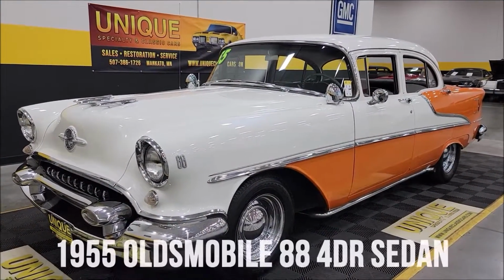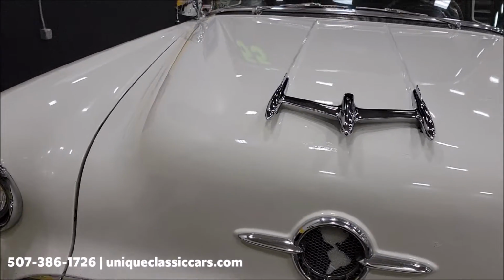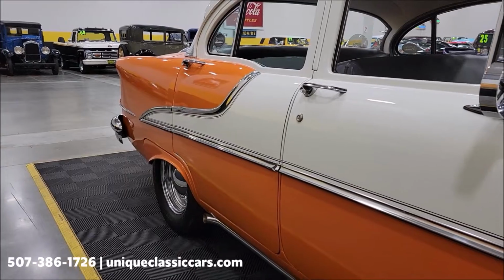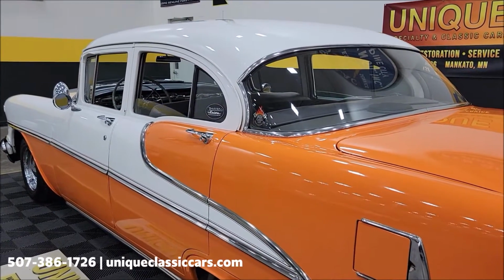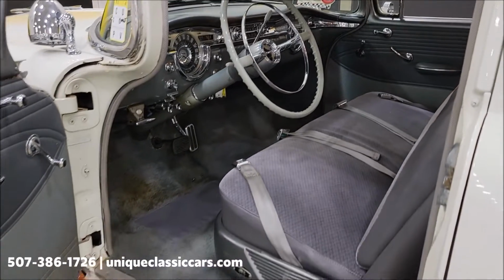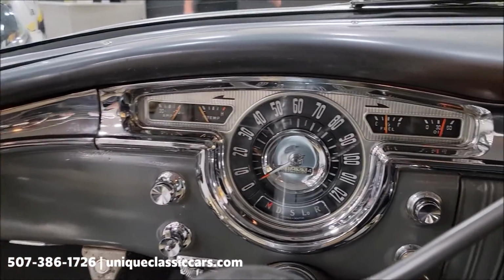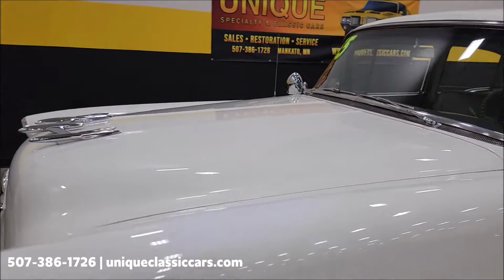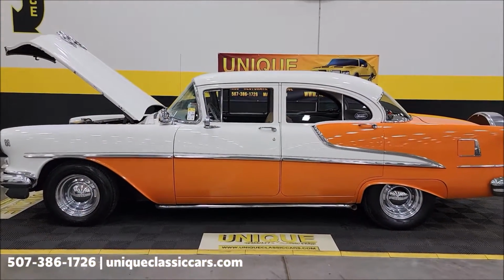1955 Oldsmobile 88 Sedan | For Sale $24,900